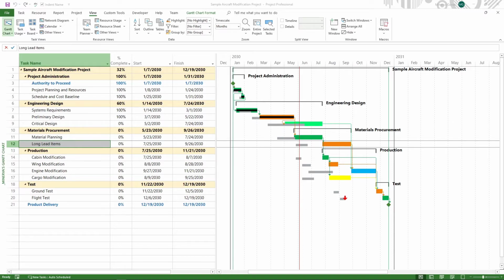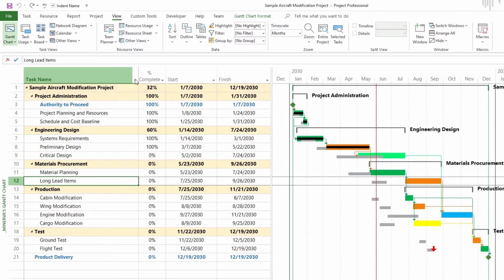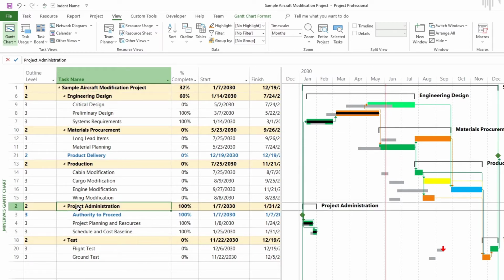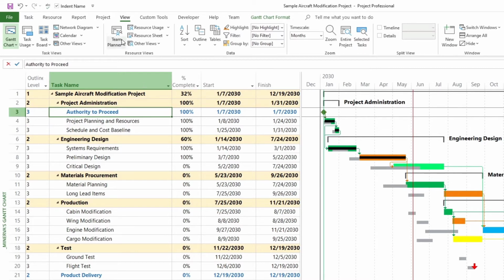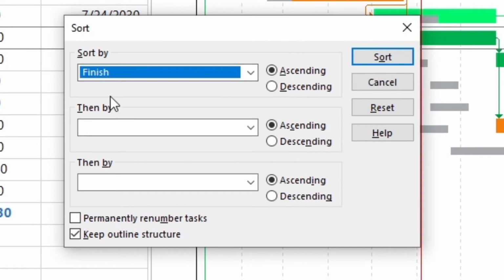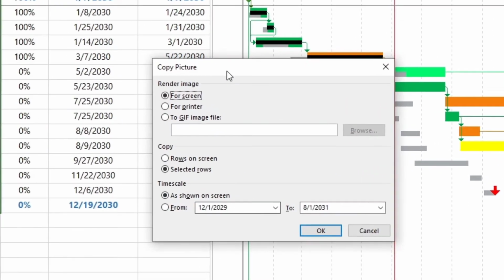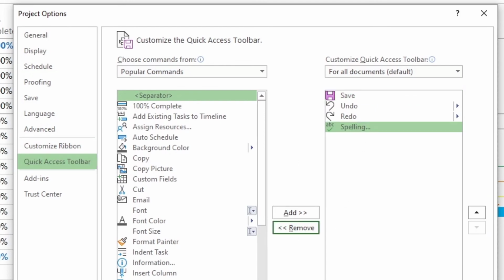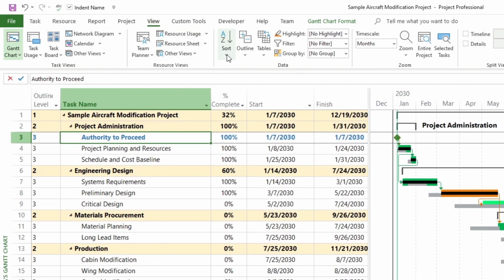MS Project - How to Sort Tasks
Learn how to quickly sort tasks for easy reporting  in Microsoft Project.